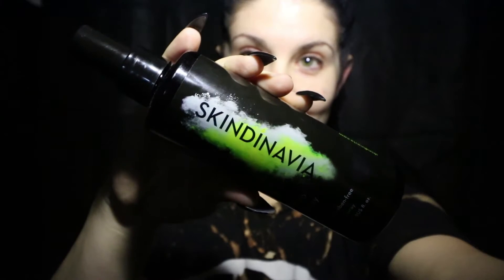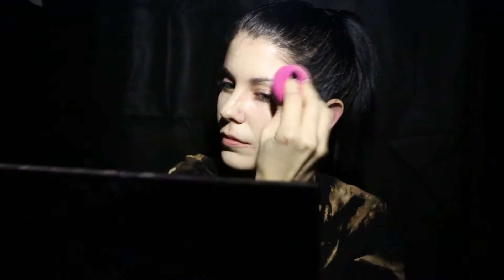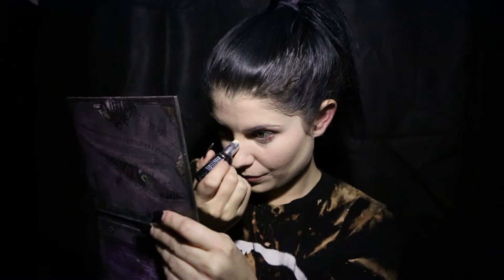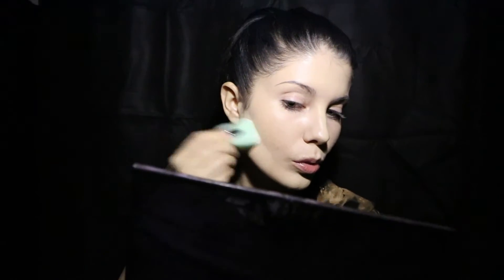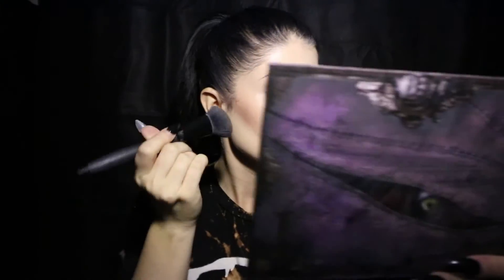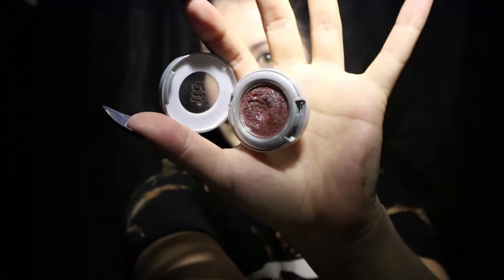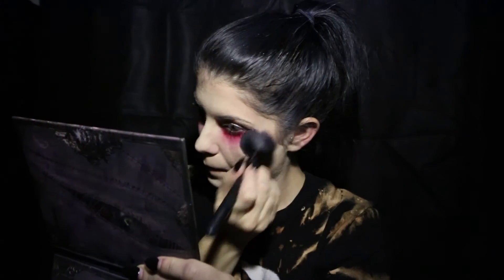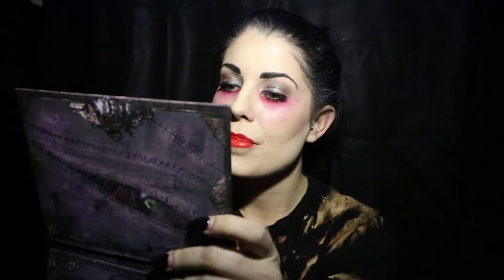Twenty One Pilots Makeup Tutorial | Makeup I Wear to Shows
Easy Twenty One Pilots makeup tutorial using Sugarpill Cosmetics, Urban Decay, and Jeffree Star products! Enjoy :)